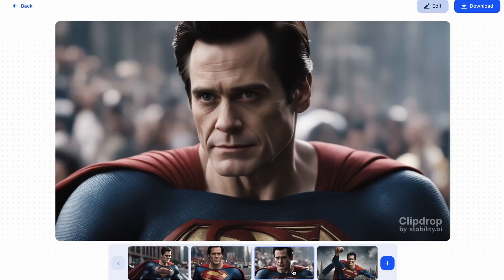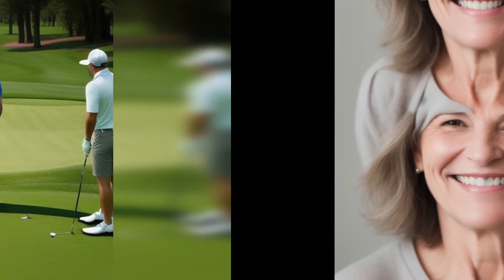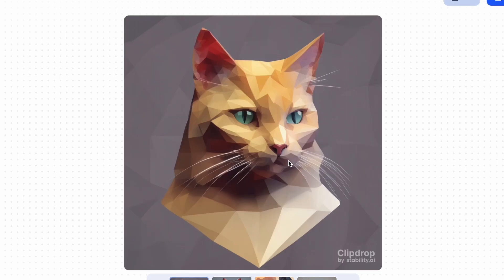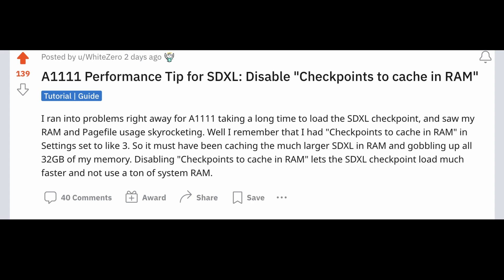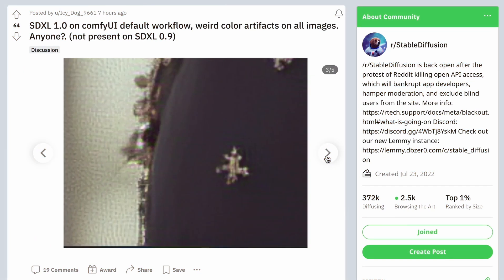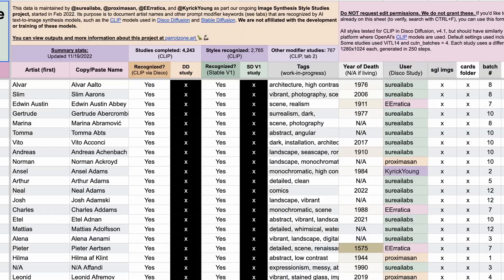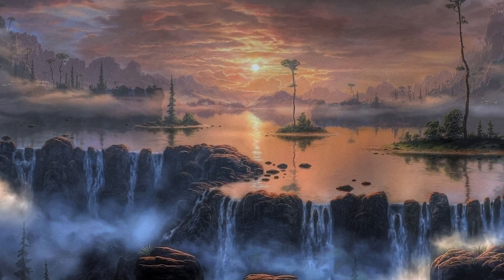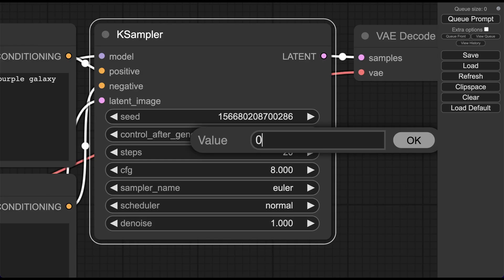Save You HOURS of gen. Top 10 Stable Diffusion SDXL Hacks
Style Studies DatabaseIn this video, we explore valuable tips and tricks to optimize your digital art creation process using Stable Diffusion XL (SDXL).

Learn how to generate unique character appearances by leveraging the power of names and prompts, avoiding child-like faces, and replicating cinematic styles effortlessly with appropriate color grading. Discover the benefits of using specific resolutions to eliminate distortions and artifacts in your artwork. I'll guide you through dealing with RAM consumption issues and the advantages of utilizing VAE models for superior results. Unleash your creativity by experimenting with artist styles and efficiently generating images with readable text. Find out how to reverse-engineer images for inspiration and optimize your seed settings. Let's dive into the fascinating world of SDXL!

Timestamps
0:00 - Intro
0:17 - Trick with Names
0:38 - Cinema Style
1:06 - New Supported Resolutions
1:47 - Style Specifying
2:31 - Ugly Faces
3:00 - Child Faces
3:26 - RAM Leakage
4:06 - VAE Artifacts
4:24 - Artistic Style
4:54 - Image with Text Generation
5:31 - LoRA Models That You Might Not Need
5:49 - Reverse-Engineer Images
6:23 - Random Seeds and Reproducibility